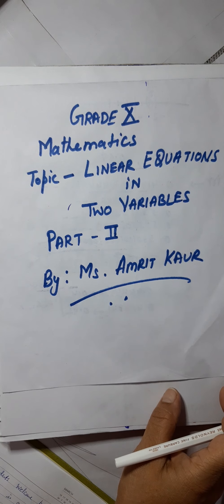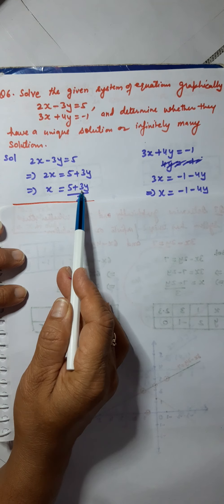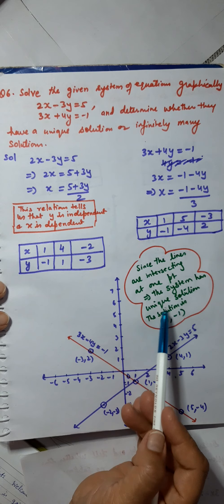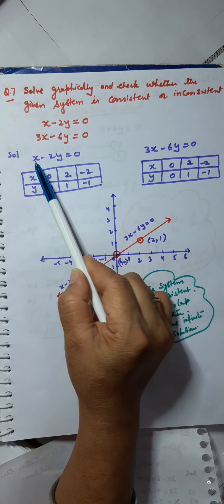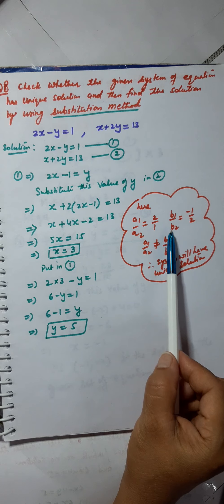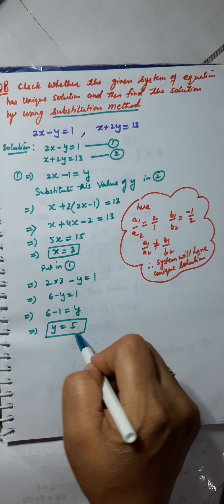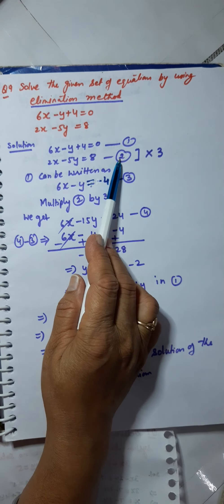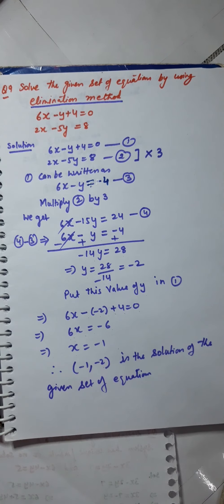Grade x -MATHEMATICS -LINEAR EQUATIONS IN TWO VARIABLES (PART II)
Methods of solving linear equations